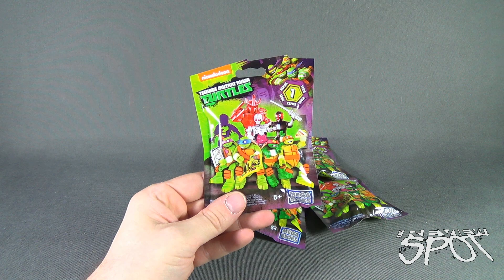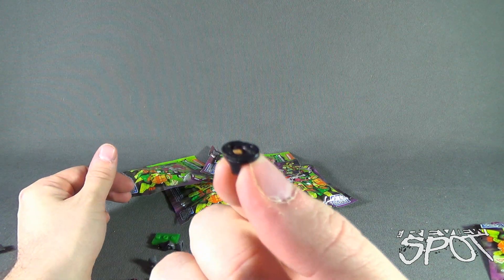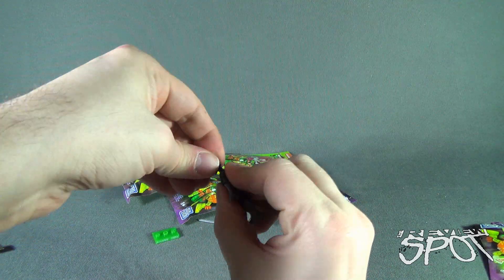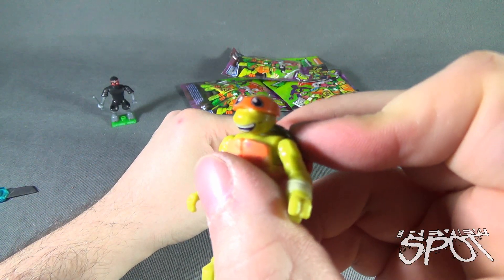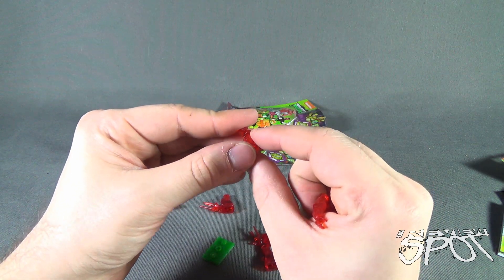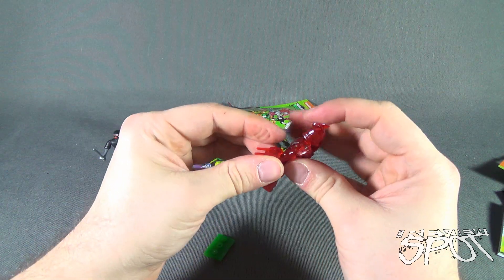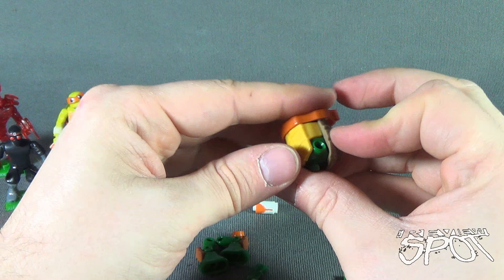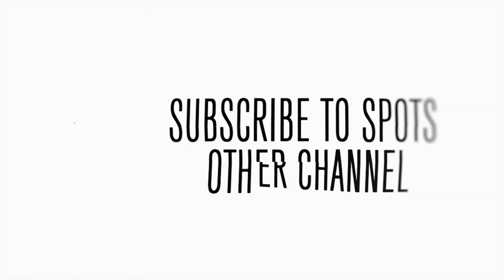Collectible Spot - Mega Bloks Teenage Mutant Ninja Turtles Series 1 Blind Bags Part 2 OPENING!